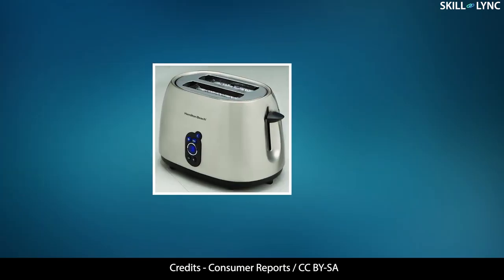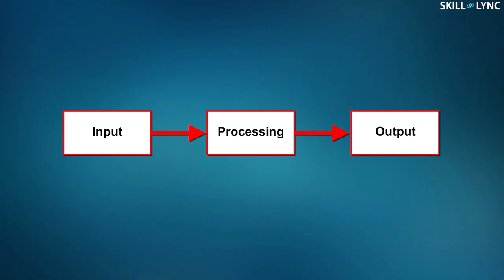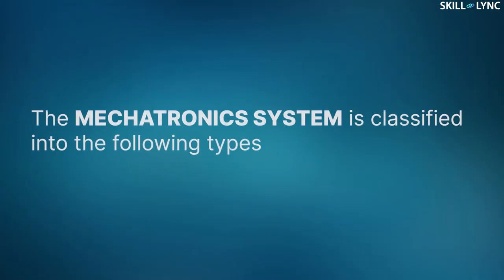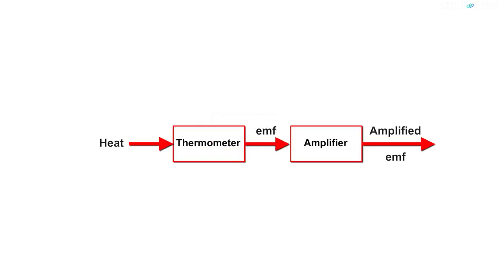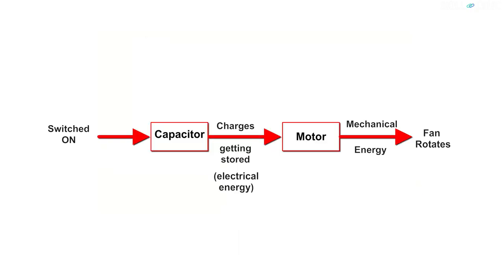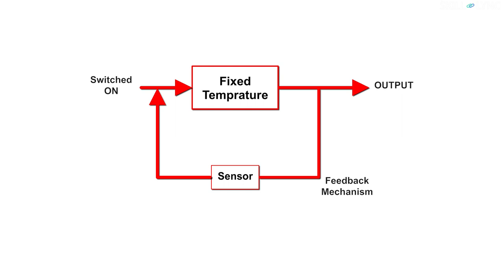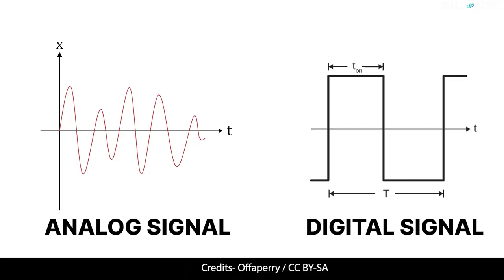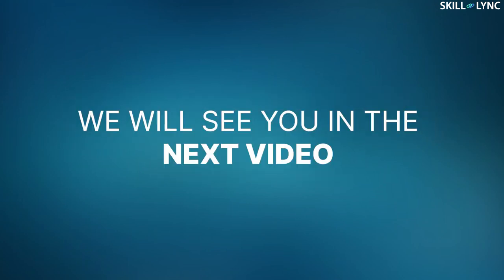Introduction of systems in Mechatronics | Skill-Lync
Most of the products that we use have both mechanical and electronic components and thus named a mechatronic system.

A mechatronic system is not essentially concerned with what goes into the system but rather what the output is. A typical mechatronic system takes information from the surroundings and transforms them into readable output signals.

Some of the awesome examples are,

Toaster - We switch it on, bread gets heated with wires inside and gives a toasted bread.
Electric kettle - The input is induced with electricity and the output is changed with the temperature of the water.

Microphone - The microphone converts this sound energy into electrical energy, after which it goes to the amplifier and gives us this amplified output in the form of noise.
Digital thermometer - The thermometer collects the information of temperature from the environment and then transforms it into a corresponding value of emf.

The mechatronic system is further divided into a measurement system and control system.

The measurement system consists of three basic components.
Sensors
Signal processor and
Display

The control system is divided into the following types-
Open-loop system (eg. fan)
Closed-loop system (eg. thermostat)
Analog and digital control systems (eg. music system)